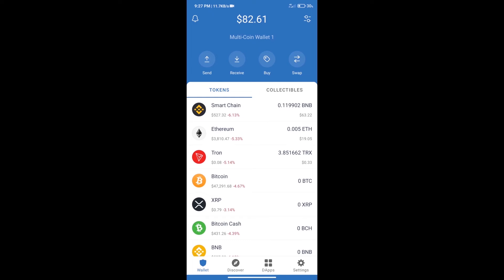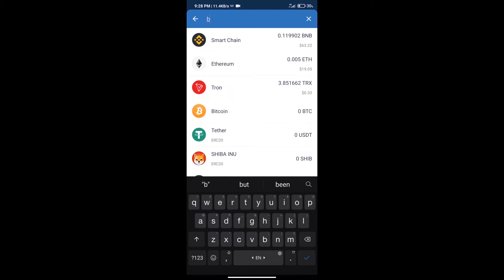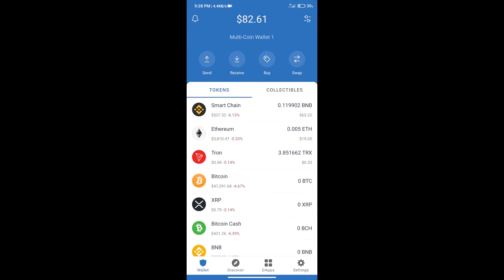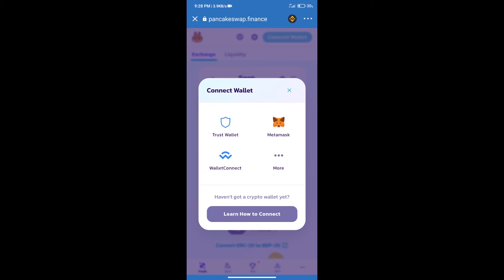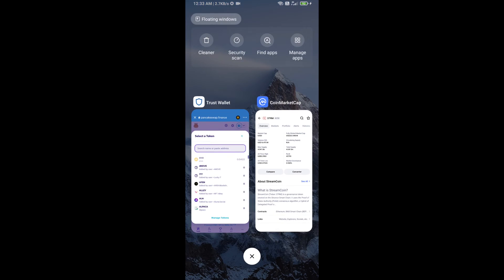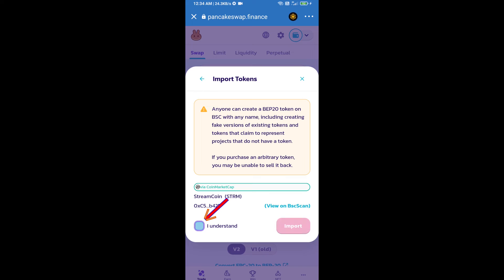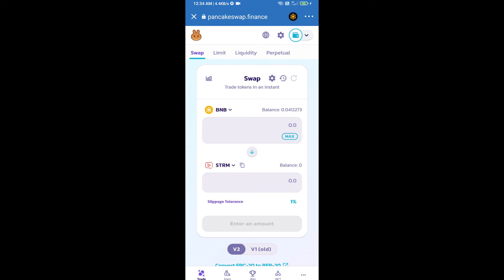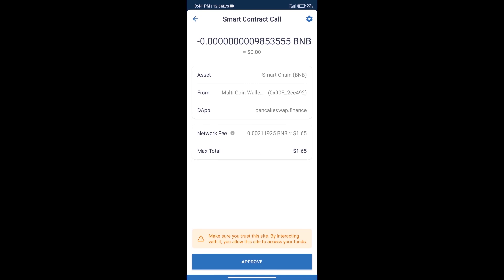How to Buy StreamCoin (STRM) Using PancakeSwap On Trust Wallet OR MetaMask Wallet